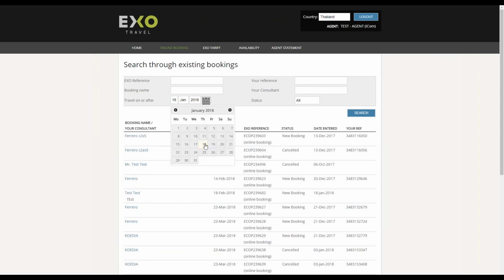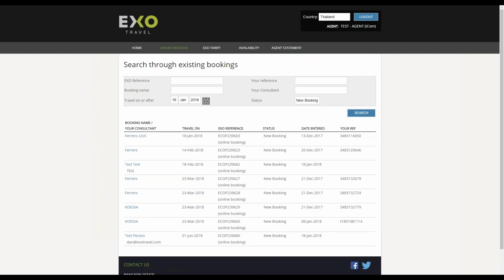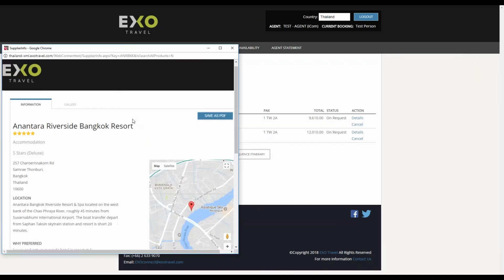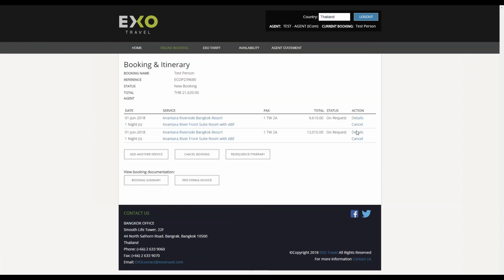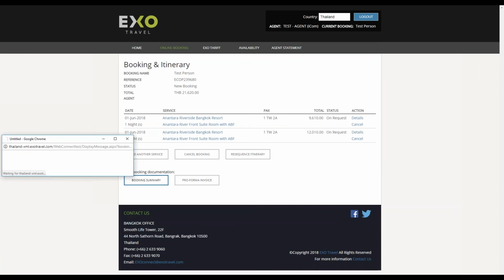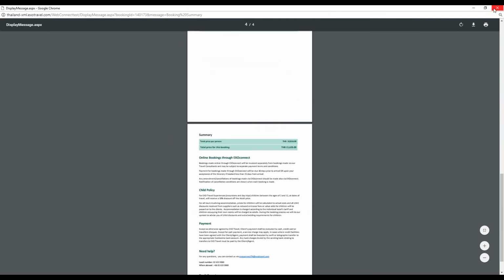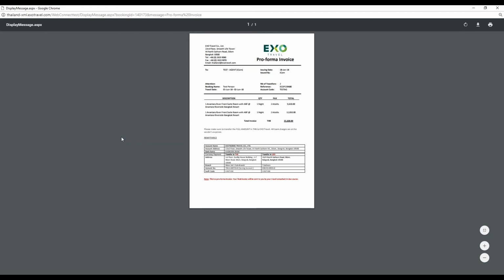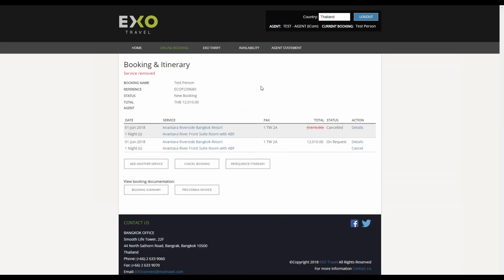EXO Connect Tutorial 6 - View your bookings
Now available in nine of our destinations (Vietnam, Thailand, Cambodia, Laos, Myanmar, Indonesia, Malaysia, China and Japan), agents can go through EXO Connect, our very own online booking platform, to book everything from full-day, half-day and evening tours to accommodation, transfers, seat-in-coach tours and cruises while also having full access to our promotions and special offers - wherever they are, whenever they want.

This six-part tutorial series will tell you all you need to know on navigating the site!